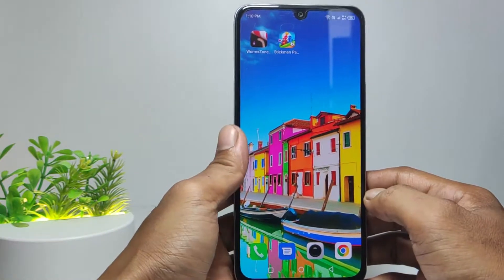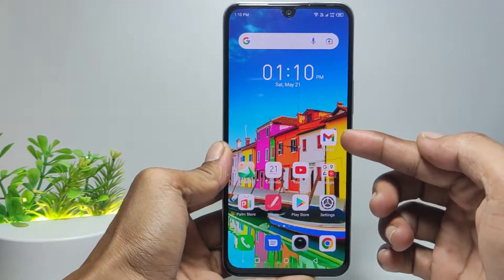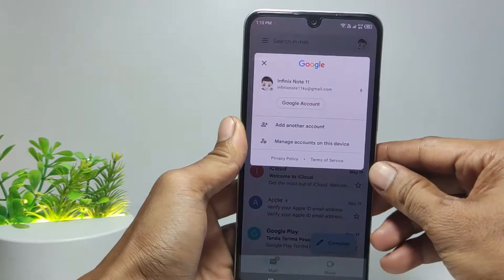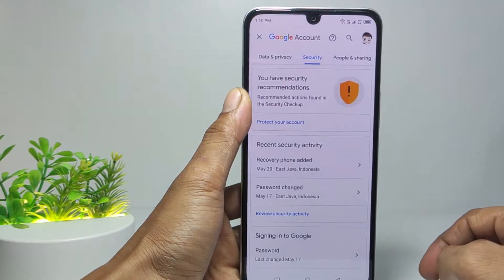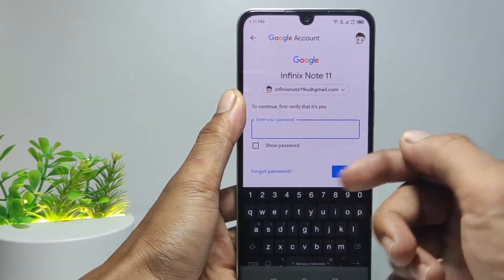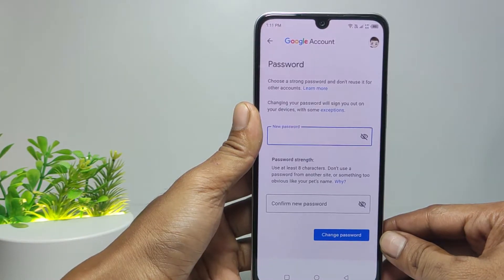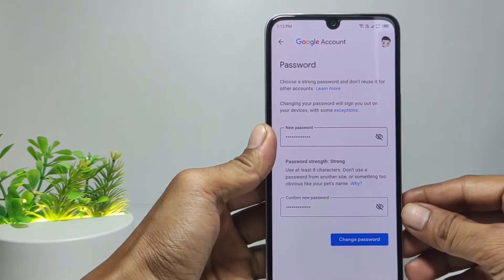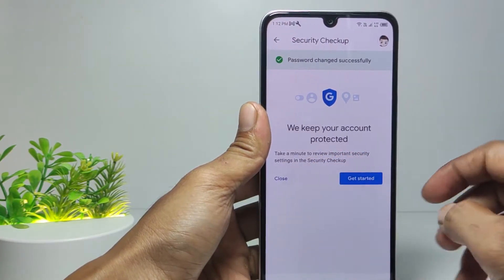How To Change Password On Gmail Account On Android 2022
How to change password on gmail account on android phone? I often hear this question from my friends who may still be confused about changing their gmail account password. Actually, the answer is very simple. We can change gmail password via the gmail app on android.

If you want to change your google or gmail account password, you must remember your current password, otherwise you will have to reset it with recovery number or recovery email.

If you remember the current password, we can change the password in gmail easily. So, here are some steps to change your gmail password:

1. open the gmail app
2. then tap the profile icon in the top right corner
3. here you will see all your gmail accounts, so, select which gmail account you want to change the password for
4. then tap "google account" to change password
5. to change password, swipe on the menu section and then select security
6. scroll down
7. tap password
8. here enter your gmail account password (but if you forget, forgot password and follow the next steps)
9. enter your gmail password and tap next
10. now you can change a new password for your gmail account, make the password at least, 8 characters, then confirm the password on the next column
11. tap "change password"
12. password changed successfully

*this video is related to :
how to change password on gmail account on android phone
how to change password on gmail account on android